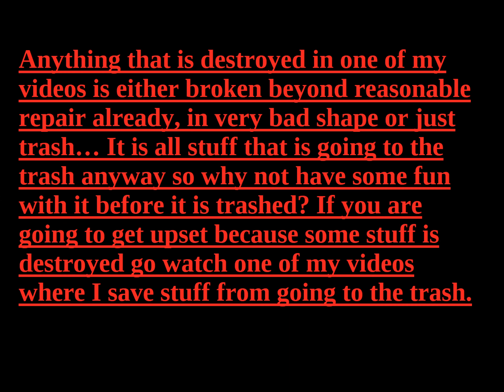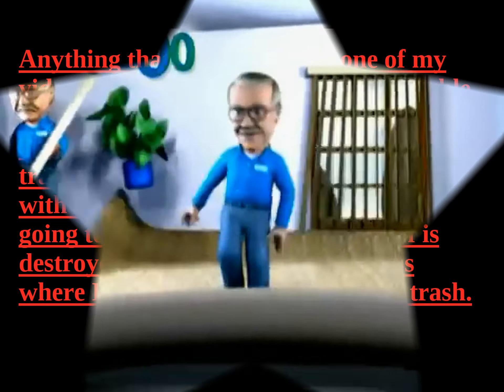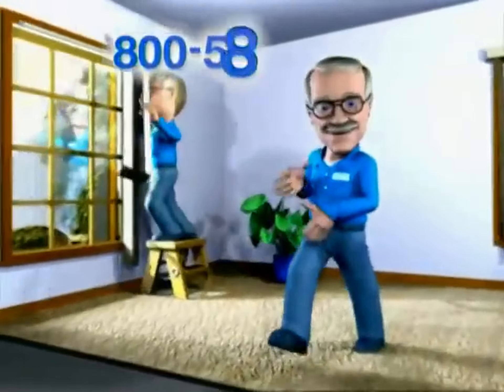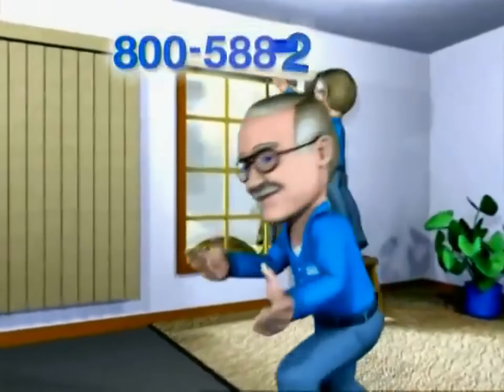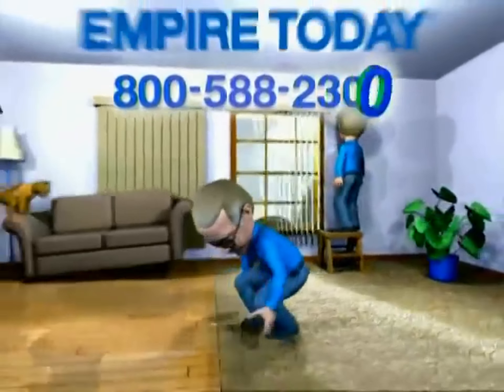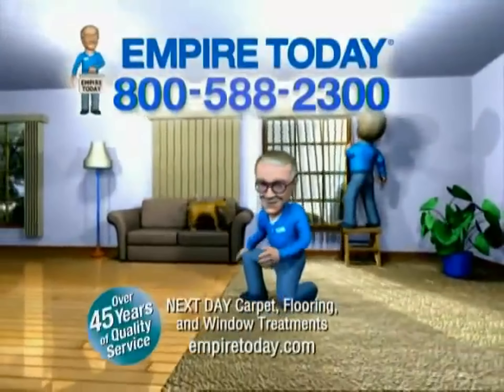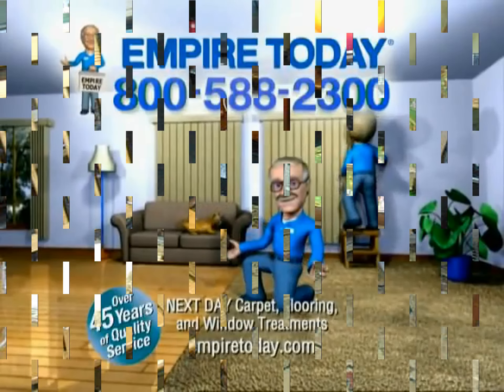test 1 edit complete july 23 23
This video is a test and can be ignored.